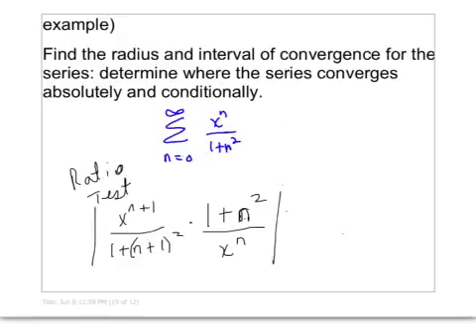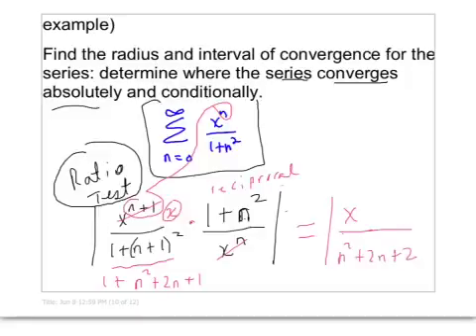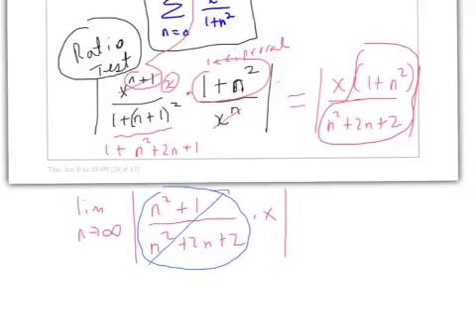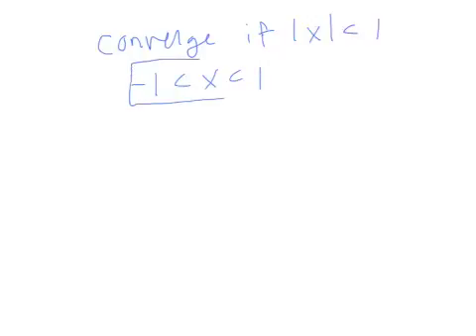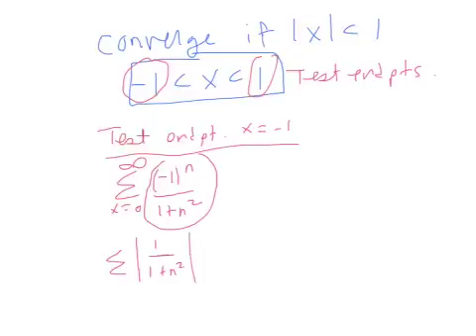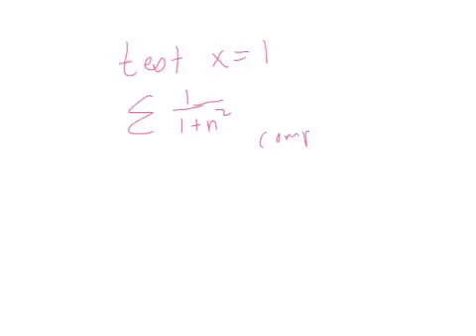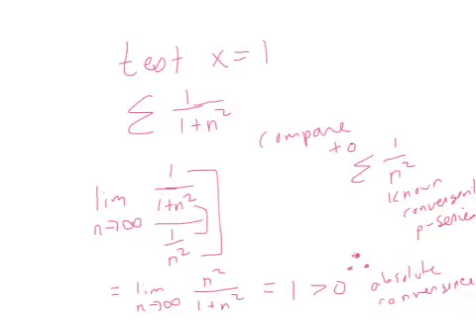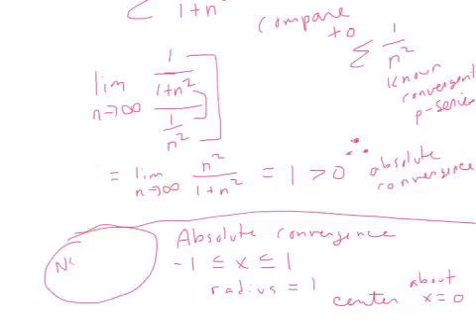Power series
Pt5